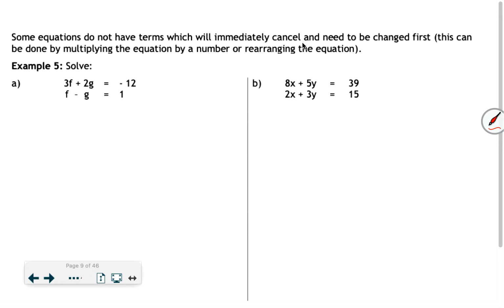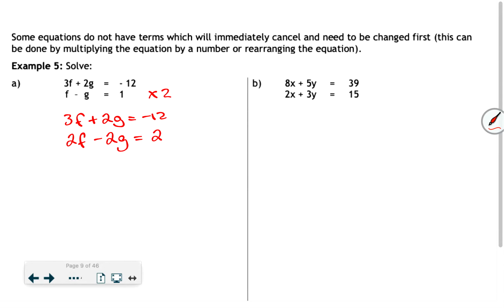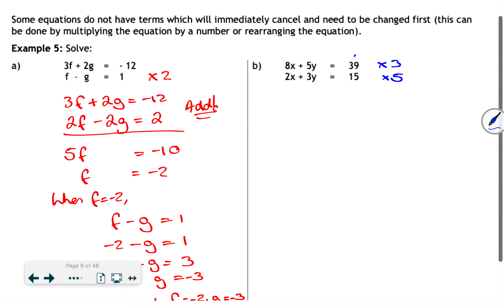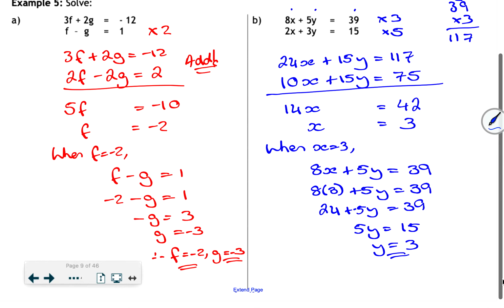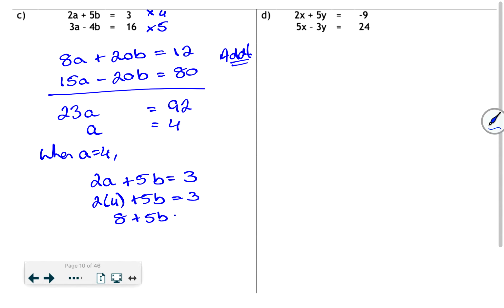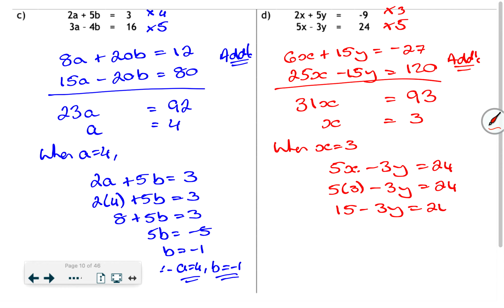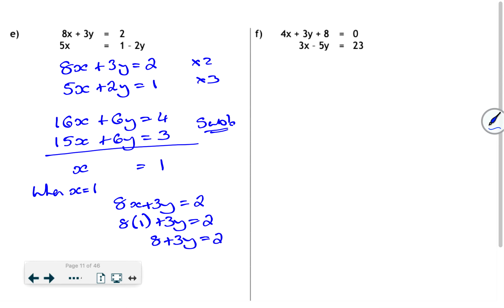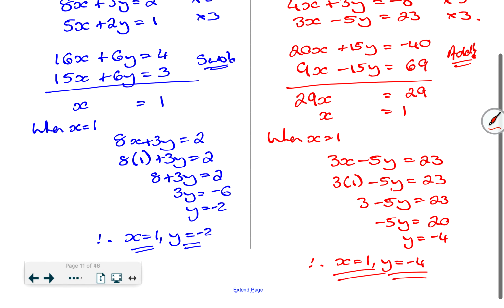Solving Simultaneous Equations by Elimination pt 2